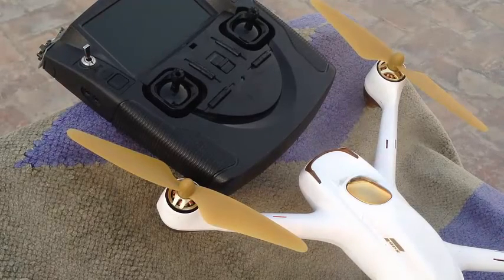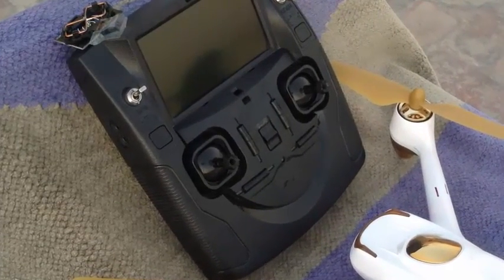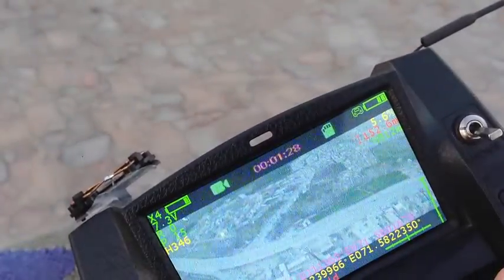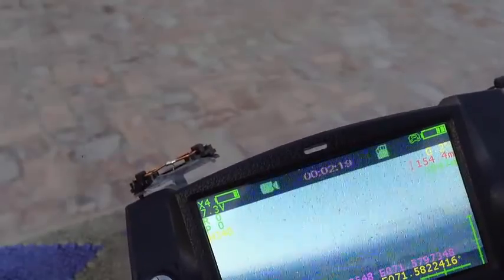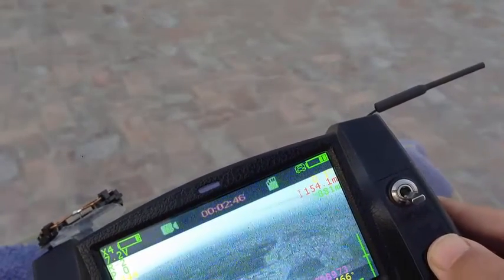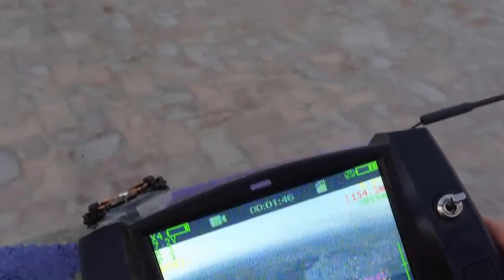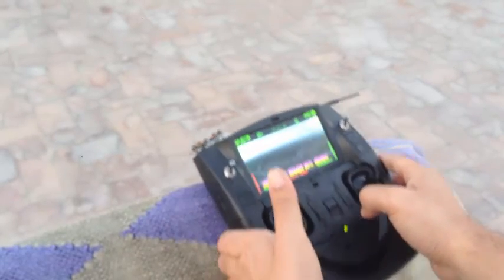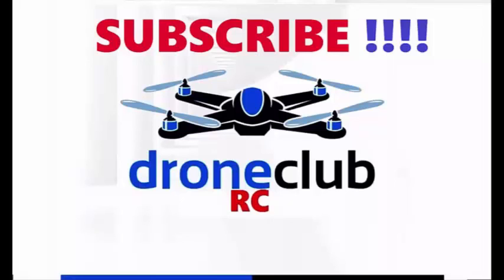HUBSAN X4 H501S | RANGE TEST ON SUPER FLYER FIRMWARE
SO THIS IS THE 2ND VIDEO ON RANGE TEST SERIES

so guys here i am with my new range test video series with this hubsan h501s x4 fpv in these videos i will be testing the hubsan h501s ranges under different circumstances and with the different combination of the firmware and antennas and will check what is the best condition and combination of the antennas , firmware , and location , the city area and country side and in last will choose the best combination which will give maximum range

★☆★ RECOMMENDED HUBSAN VIDEOS: ★☆★